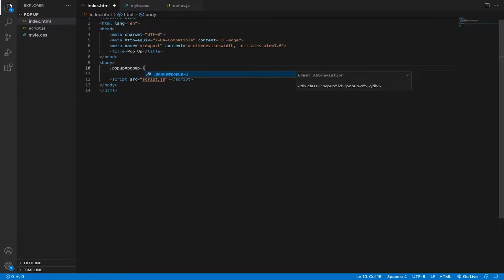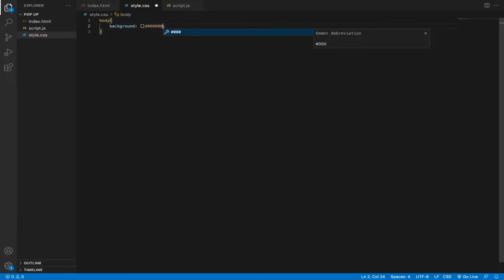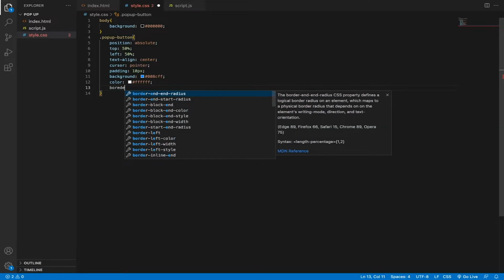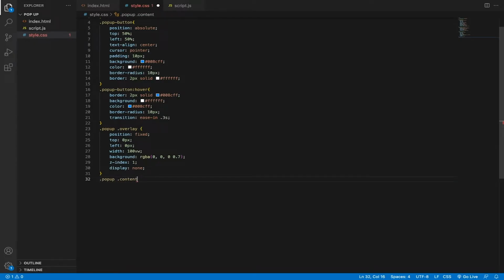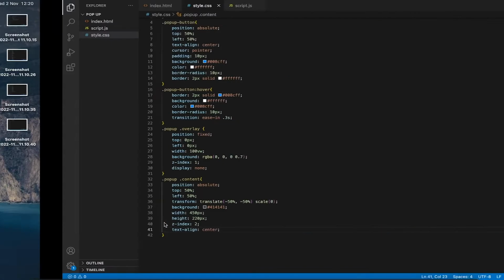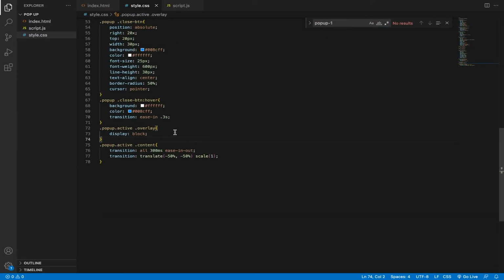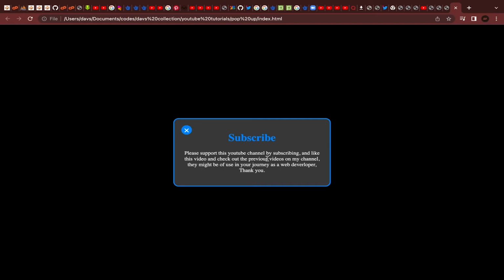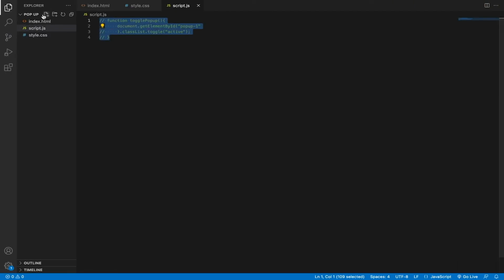How To Create A Popup Using HTML, CSS And JavaScript | Free Source Code Download.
Learn How To Create A Popup Using HTML, CSS And JavaScript. A Step by Step Tutorial With Free Source Code Download On How To Build A Popup Using.

In this video you would learn how to create a simple and basic structure of a website, using html, css and javascript.

You can choose to download the source code using the above link but try to make this website yourself after watching this step by step website design tutorial.

html css landingpage website JavaScript responsive coding webdevelopment webdesign programming frontend backend